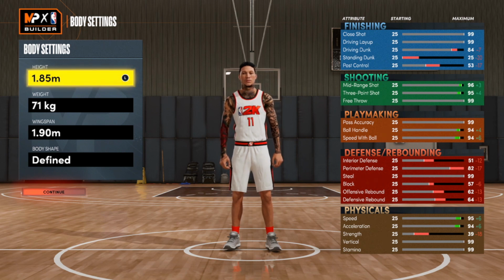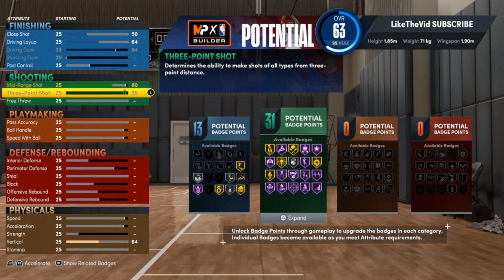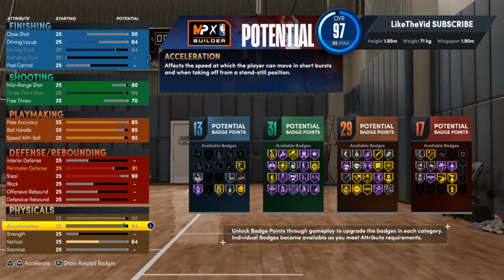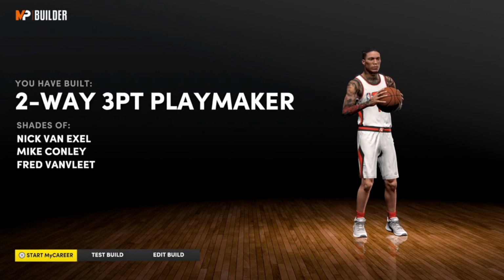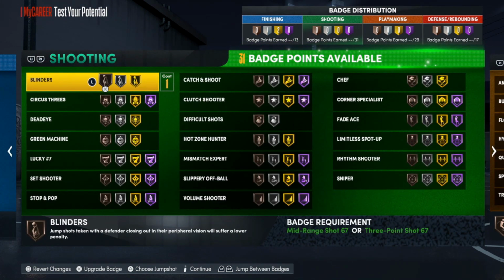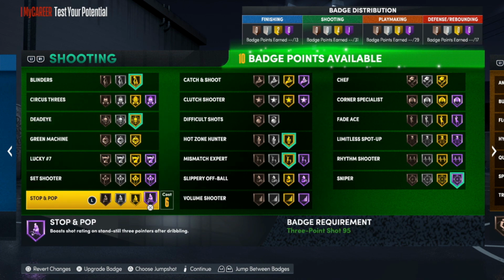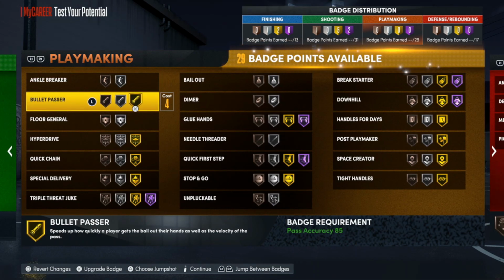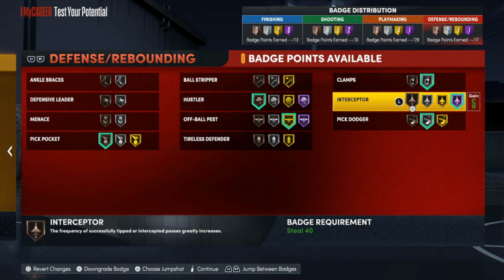ALL AROUND PG BUILD!!! Best Point Guard Build 2k22 Next Gen.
Best Point Guard Build 2k22 Next Gen. All around PG build 2k22 next gen. If you are looking for a build that can do a little bit of everything this is the perfect PG build for you. Jack of all trades pretty much at the PG position. If you like NBA 2k22 build videos you will absolutely love this channel and you should consider hitting that subscribe button and turn on post notifications in order to be a part of my notification squad and have my videos show up for you every time I drop a brand new build.